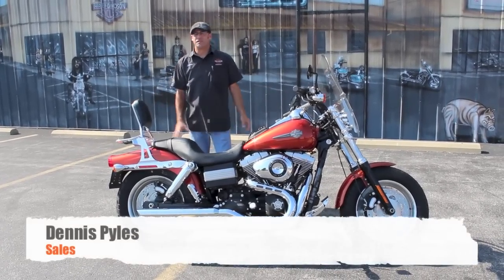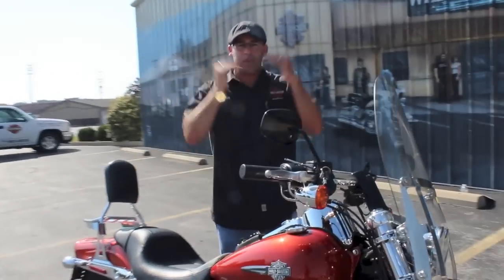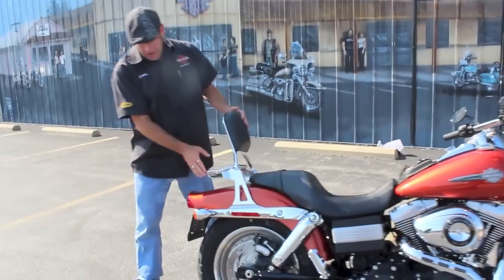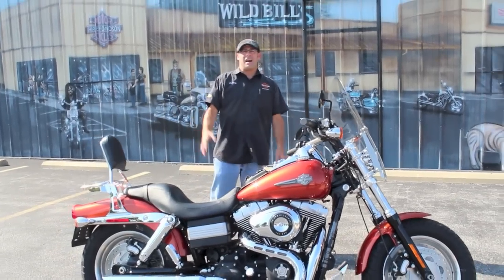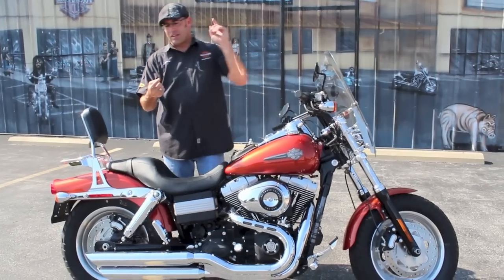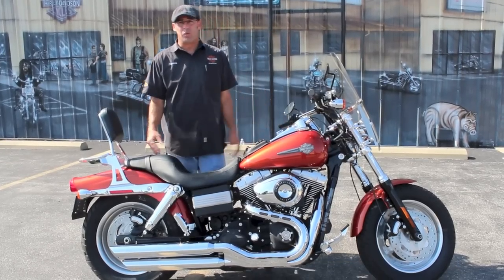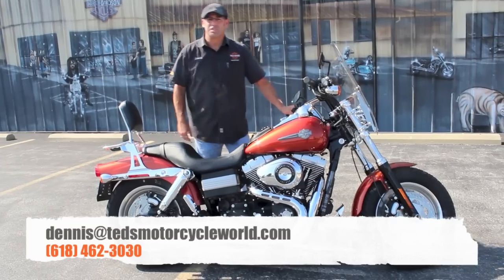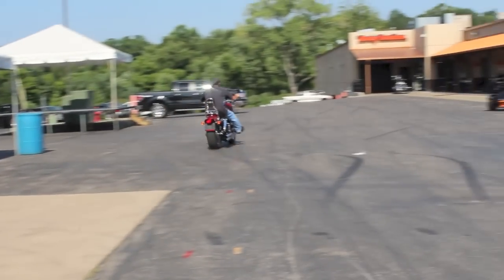2011 Harley-Davidson Dyna Fatbob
Dennis goes over a 2011 Harley-Davidson Fatbob.